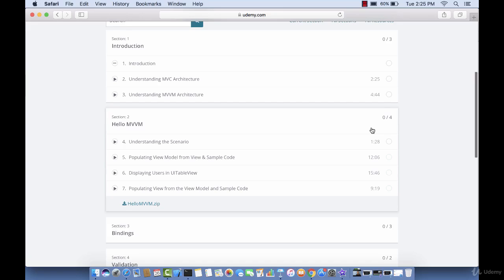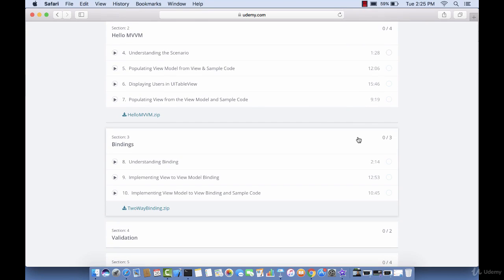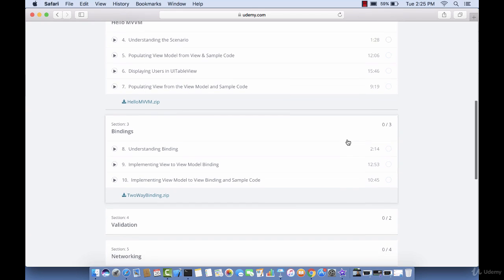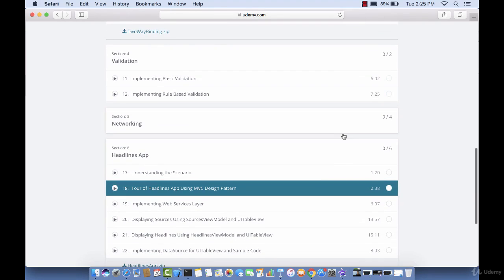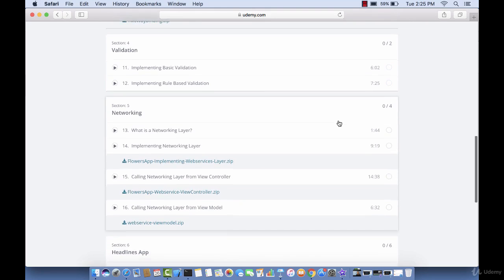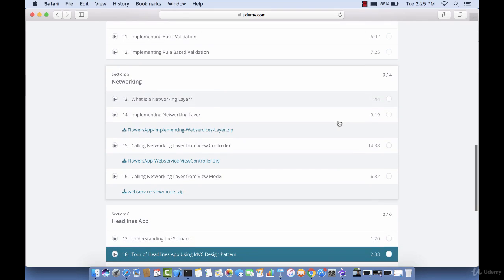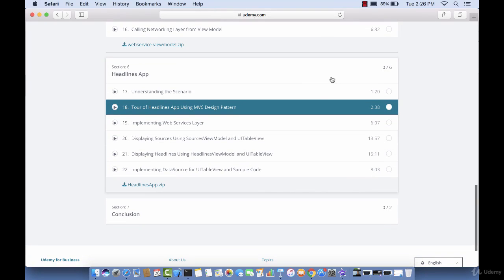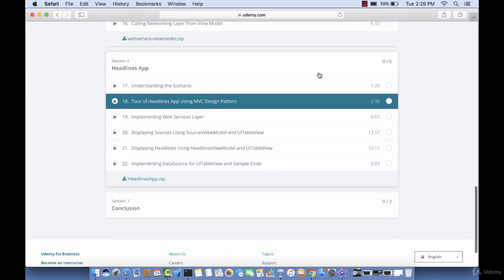MVVM Design Pattern Using Swift in iOS : Introduction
Learn the Art of Building Modern iOS Applications